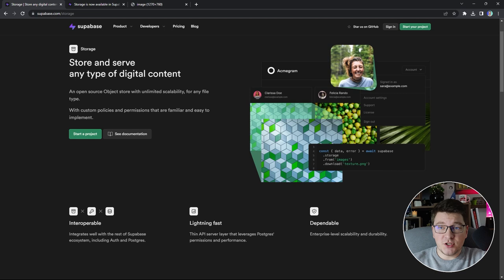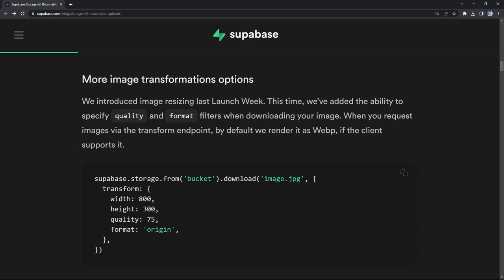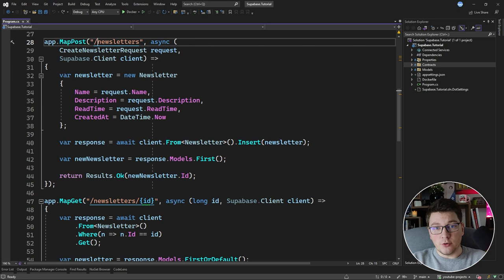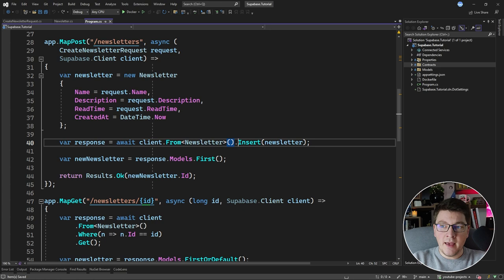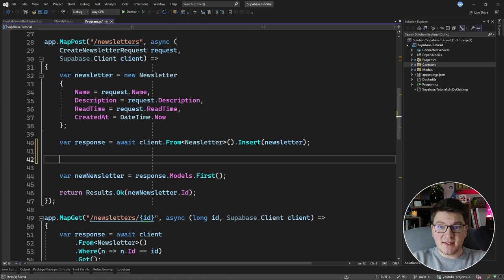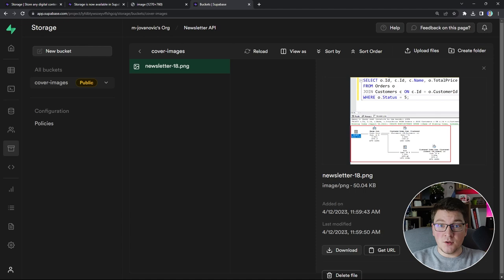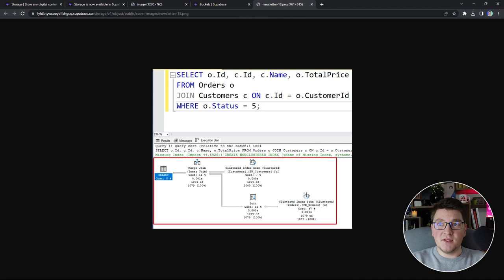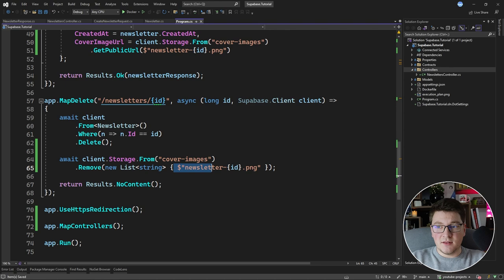How To Use Supabase Storage For Uploading Files In Your API (Cloud Storage)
Supabase is an open-source Firebase alternative. The cloud platform offers fantastic features such as a PostgreSQL database, Authentication, Storage, Edge Functions (serverless), and Realtime subscriptions. You can get a complete backend with Supabase in just a few minutes by creating a project. Supabase has a generous free tier for you to try, and I recommend you check it out.

Chapters
0:00 What is Supabase Storage?
1:00 Supabase Storage architecture overview
1:56 Adding a Cover Image to a Newsletter
2:42 Working with IFormFile in ASP.NET Core
3:40 Creating a bucket with the Storage client
4:42 Creating the bucket from the dashboard
5:51 Storing a file inside a bucket
7:50 Creating a Controller to be able to use IFormFile
9:07 Uploading a file to Supabase Storage
10:23 Downloading a file from a storage bucket
12:28 Transform API with Supabase Storage
13:33 Deleting files from a storage bucket